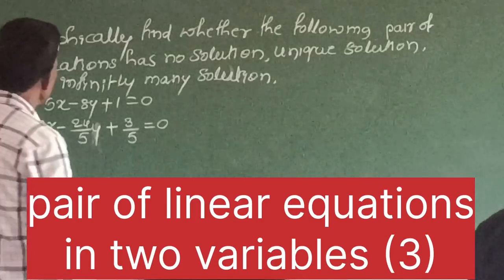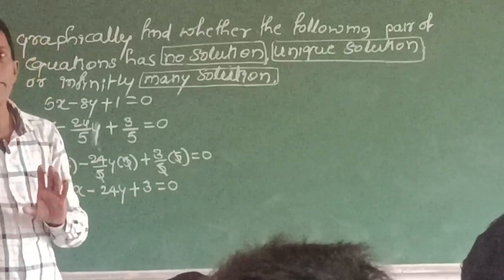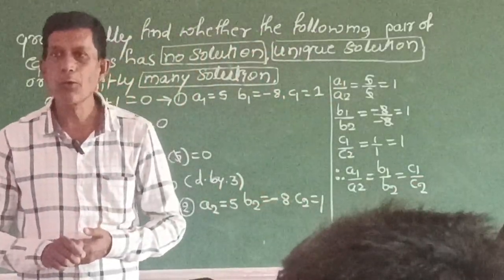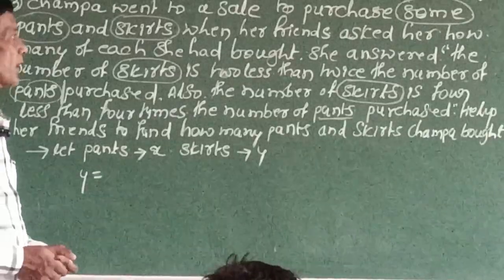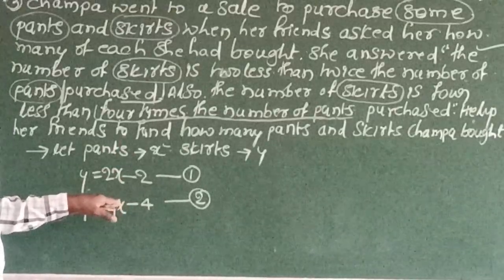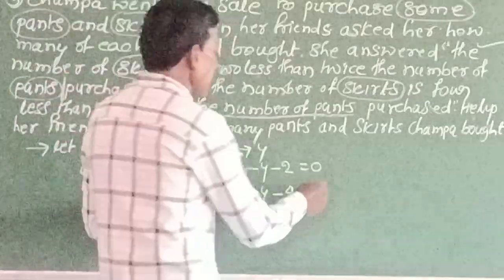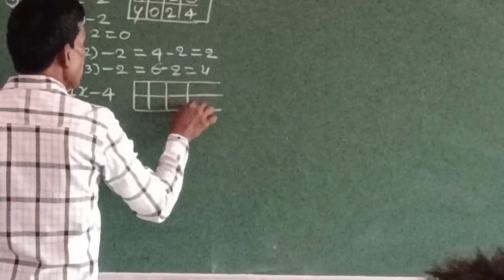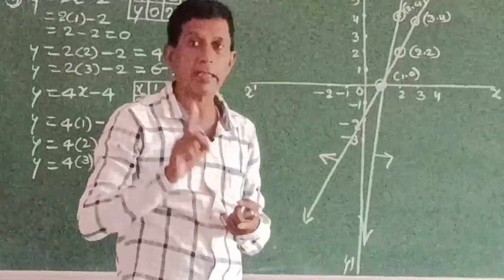10th class 3) pair of linear equations in two variables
10th class (3) pair of linear equations in two variables